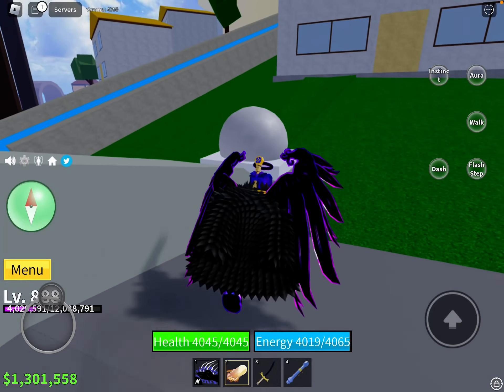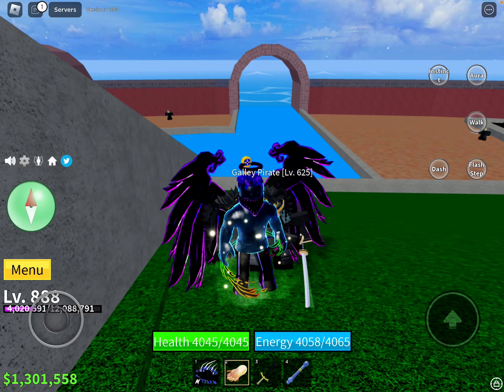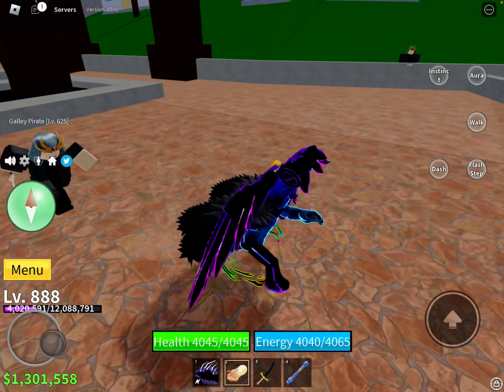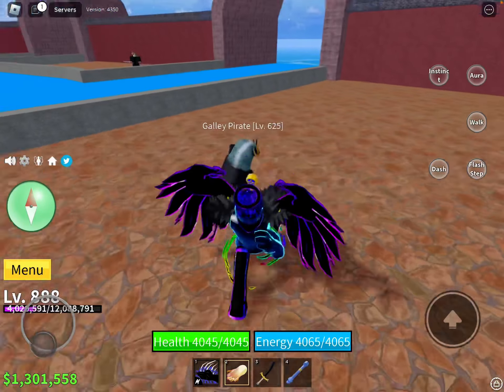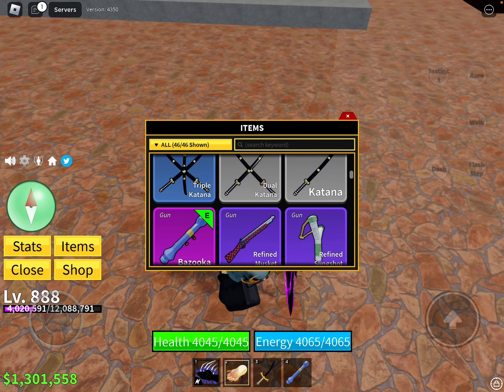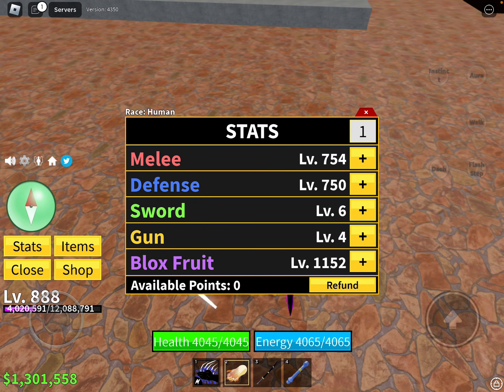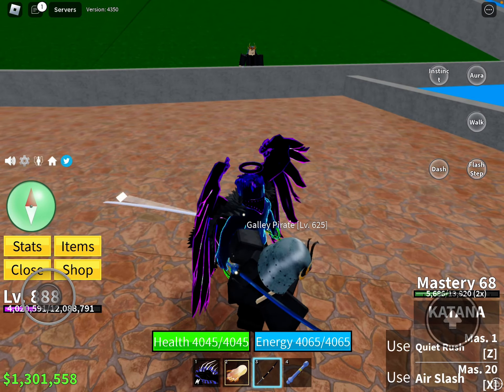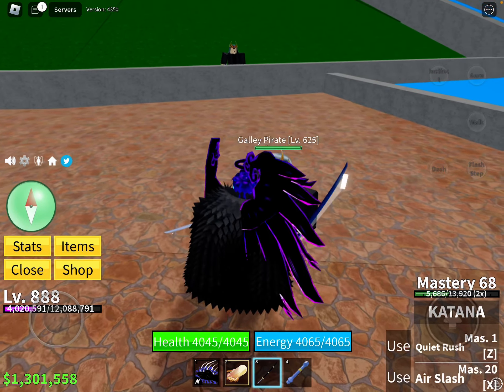Great way to grind haki! Blox fruits